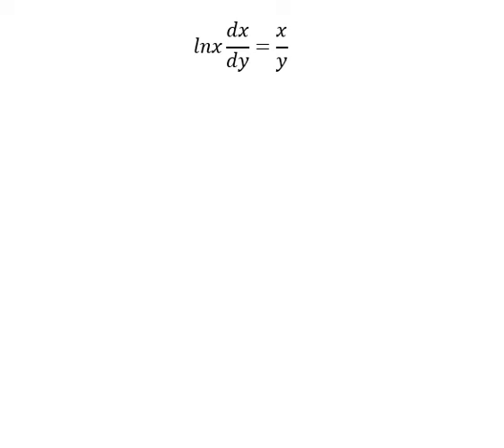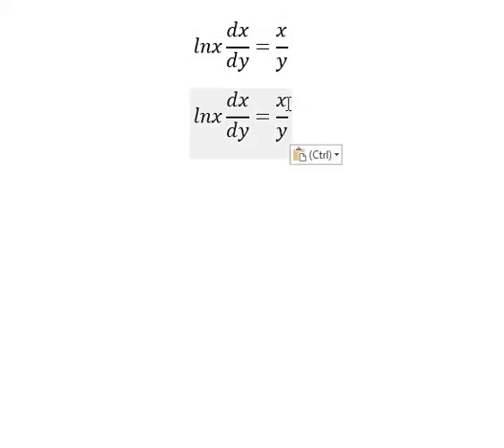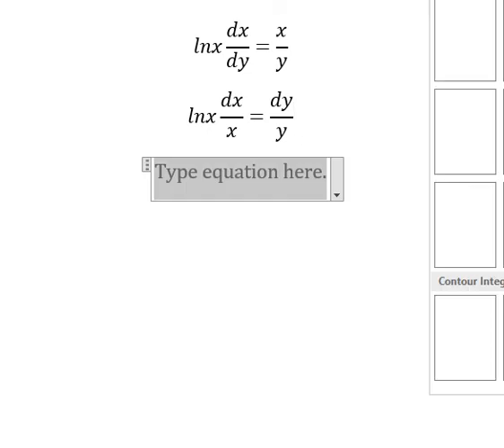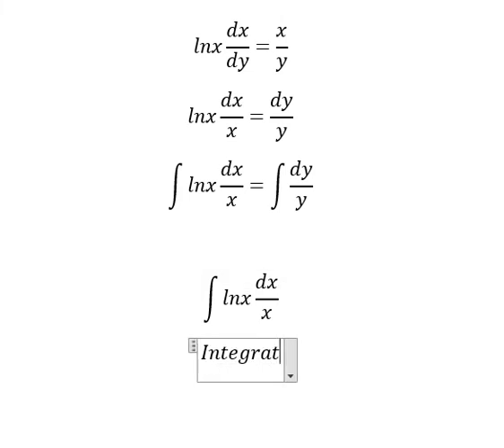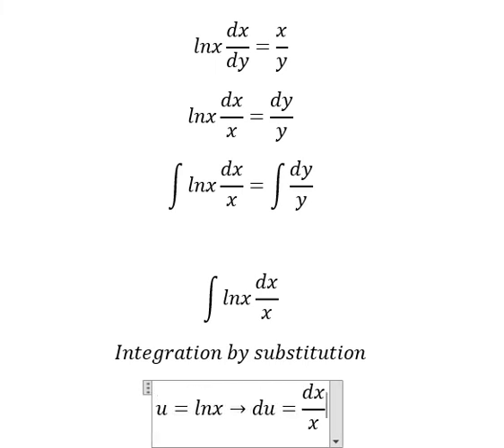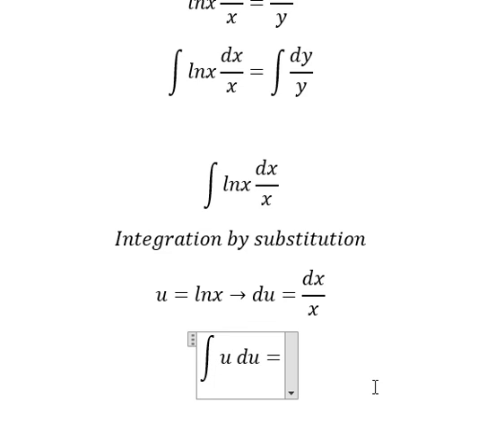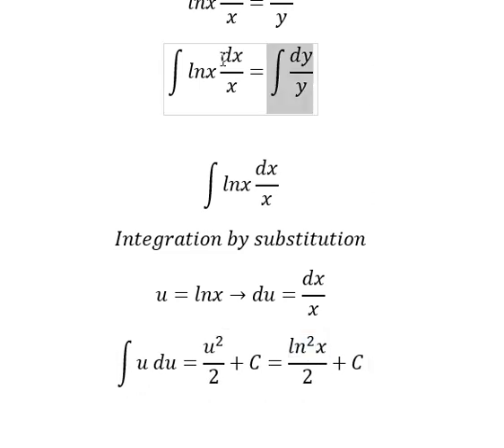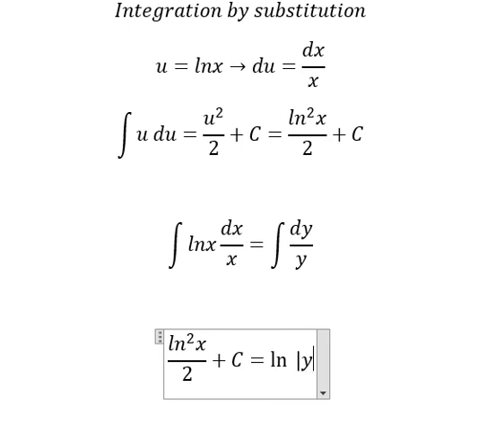Calculus Help: Differential Equations - lnx dx/dy=x/y - Techniques - Answers